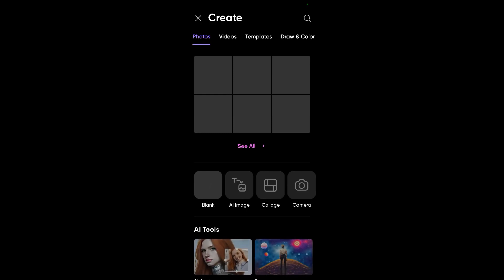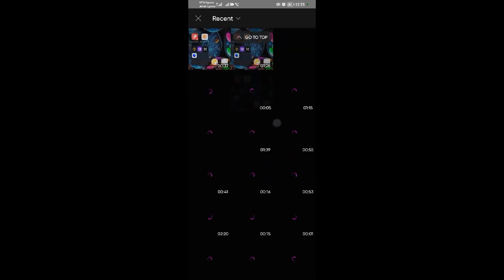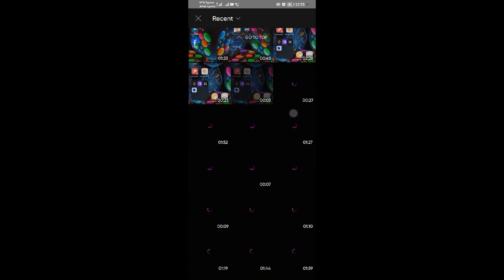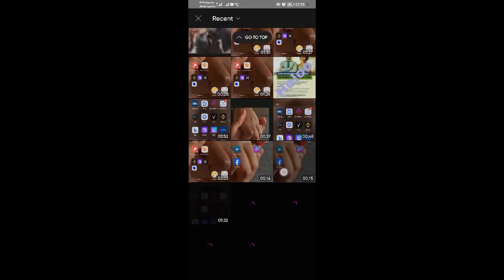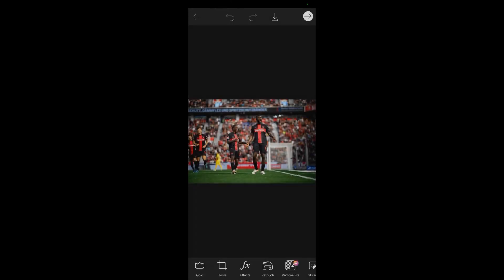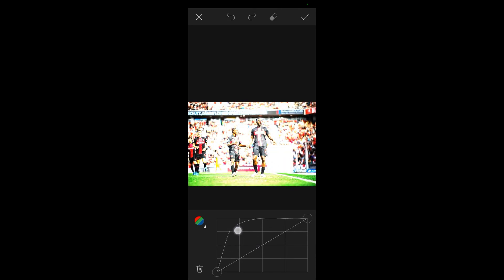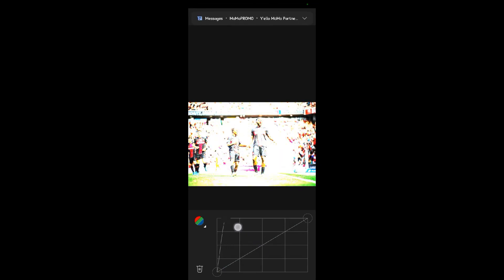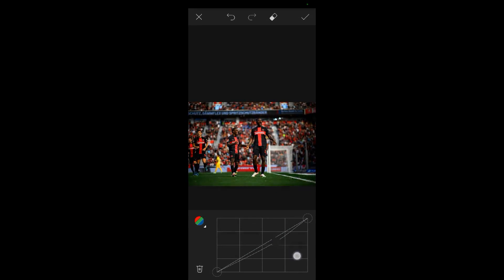How To Use The Curve Tool In Picsart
picsart Learn how to use the curve tool in picsart app on android/iPhone.